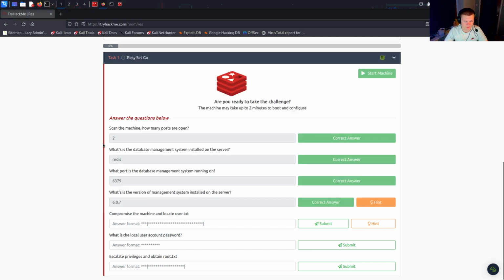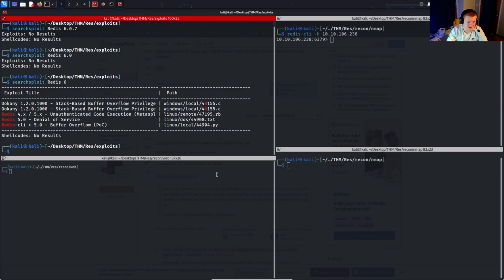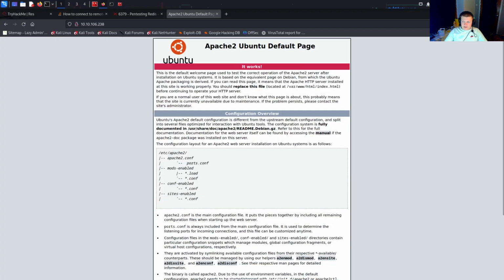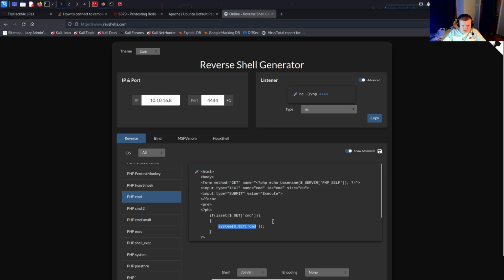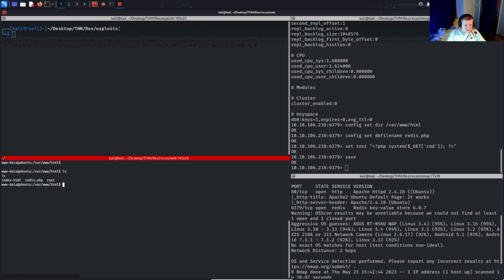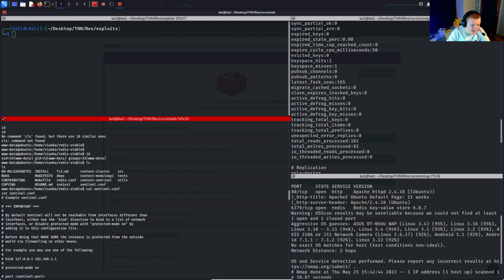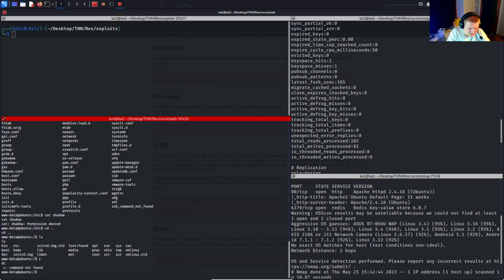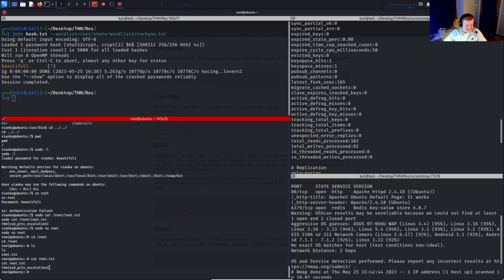Res - Try Hack Me Live walkthrough